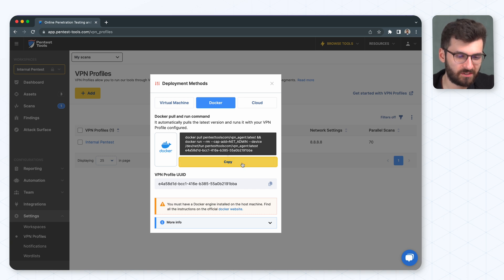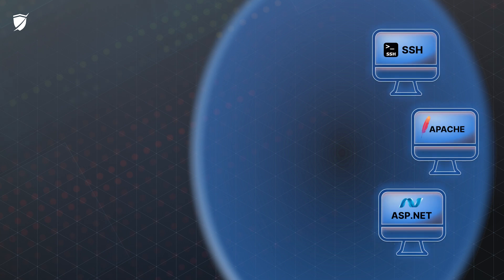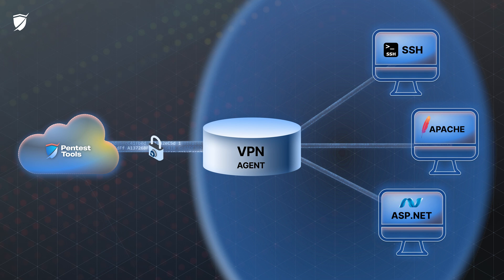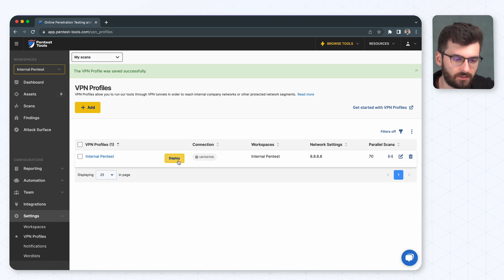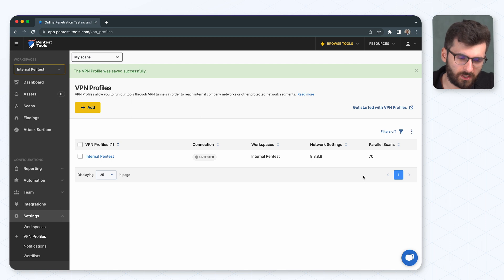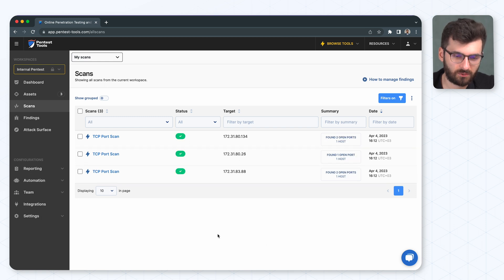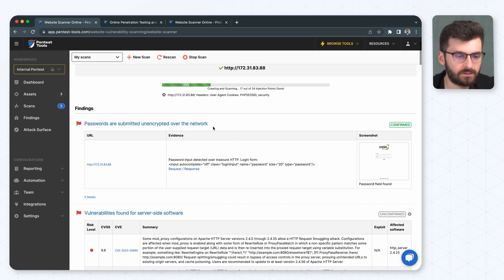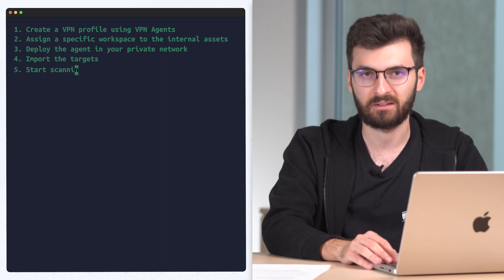Internal security assessment with Pentest-Tools.com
Discover how simple it is to perform an internal security assessment with Pentest-Tools.com.

In this tutorial, Cosmin, our Lead Engineer & Product Owner, provides step-by-step instructions on how to:
➡️ create a VPN profile using VPN Agents
➡️ assign a specific workspace to the internal assets
➡️ deploy the agent in your private network
➡️ import the targets and start scanning them - all in a matter of minutes!

Use this tutorial to perform effective internal assessments and pentests from anywhere with just an internet connection and a Pentest-Tools.com subscription.

For more information about the platform and its capabilities, check out

Looking to test the platform yourself? Try our free Live Hacking Playground

🔎 Discover what’s possible. 🎯 Prove what’s real.
With proprietary tech and key experts in offensive security.

Pentest-Tools.com is a cloud-based offensive security product built for penetration testers, internal security teams, and MSPs who need to find, validate, and report vulnerabilities - quickly, accurately, and at scale.

It brings together a strong suite of tools and expert-built capabilities to power every step of your workflow - from attack surface discovery to proof-rich, customizable reports.

✅ Built for real-world vulnerability assessments & penetration tests
✅ Coverage for diverse infrastructures: web apps, APIs, network, and cloud
✅ Focused on intelligent engineering, proof, and clear metrics

Use the same proven techniques that 2,000+ security teams across 119 countries use and trust to get:
📊 Validated findings, not raw data: every scan and exploitation result comes with actionable insights you can trust
⚠️ Attack Surface view: Instantly map exposed assets, ports, and services across all your targets
🧠 Human-centric features: customize scans, upload wordlists, add manual findings, adjust risk levels, and export clean, customizable reports
💪 Automation that respects expertise: schedule scans, use (or build) pentest robots, integrate via API, and run internal scans through a VPN agent according to your workflow and methodology
😎 Designed for clarity and confidence: fast, flexible results export and reporting formats (customizable DOCX, PDF, HTML, CSV, JSON)

🧠 Built by offensive security professionals. Battle-tested daily.
Over 6.3 million scans per year. Used by 2,000+ security teams across 119 countries.

💥5 things you can do with Pentest-Tools.com:
1. Find exposed assets fast
Automated attack surface discovery and keep it up to date with dozens of accurate tests
2. Automate your tedious testing sequences
Chain tools into powerful, repeatable workflows called pentest robots
3. Build better reports - faster
Customize, export, and share your findings with ease and professionalism
4. Stay ahead of critical CVEs
Get alerts for critical emerging vulnerabilities in your environment
5. Keep testing, continuously
Schedule scans to track security drift over time and get built-in remediation steps

🗣 What customers say:
“Pentest-tools is a very good PT and VA testing tool. Comprehensive features, intuitive UI and proven accuracy make it a must-have. Time-saving, user-friendly interface for all skill levels.”
⭐⭐⭐⭐⭐ - Chief Information Officer – Manufacturing

“It is a great tool for performing vulnerability scans, it offers a variety of detection and exploitation scanners, it has customizable reports and it is very easy to use. It is the best cost-benefit option”
⭐⭐⭐⭐⭐ - Cybersecurity Manager - IT Services

00:00 Intro
00:18 How our VPN Agents work
00:56 Encryption algorithms
01:31 Assigning a specific workspace to the internal assets
01:52 Creating a VPN profile using VPN Agents
02:08 Deploying the agent in your private network
02:54 Testing the connection
03:06 Importing the targets
03:18 Starting the scans
04:36 Whitelist
04:48 Recap
05:10 Outro